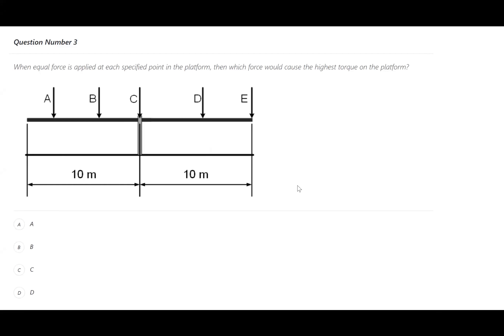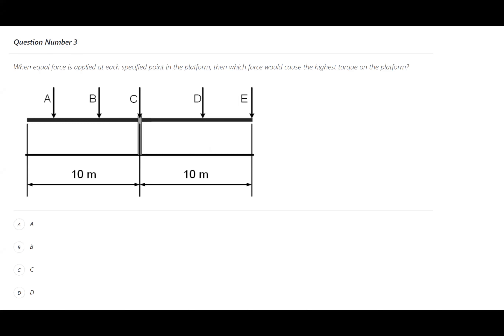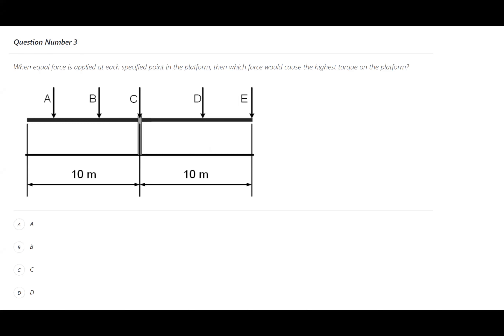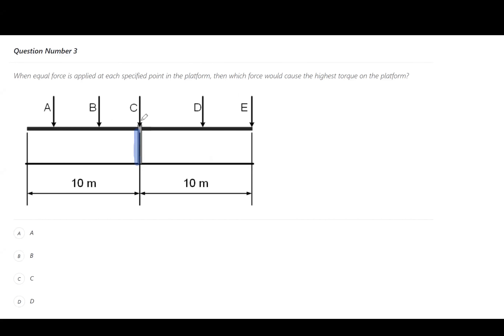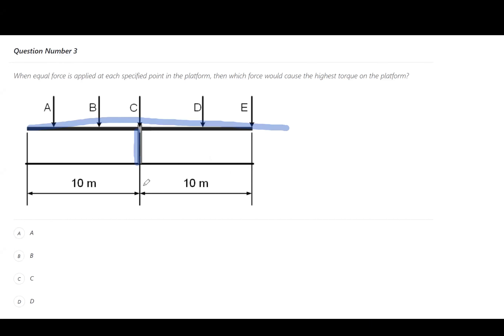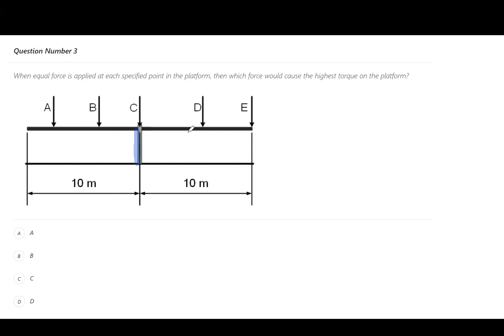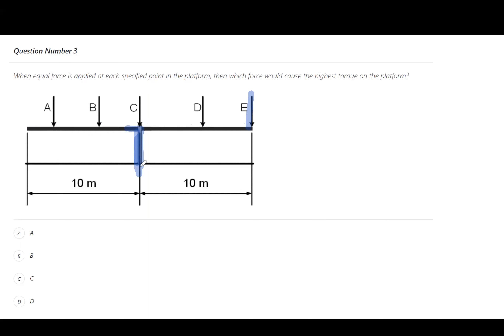Mechanical Reasoning Exam Question - Fire Service Exam QFES Series (Pearson VUE)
My name is Brent and I am an active firefighter and the Founder of Fire Recruitment Australia.

After becoming a firefighter, I developed a massive interest in the Fire Services Recruitment Process and Selection Processes. Since 2007, I have been working on thoroughly learning how Fire Services Recruitment works, testing ways to help people get the edge over the competition and helping many people do exactly that for services in every state of Australia.